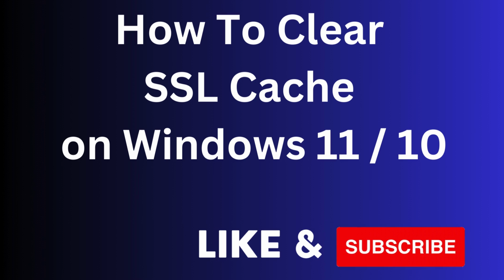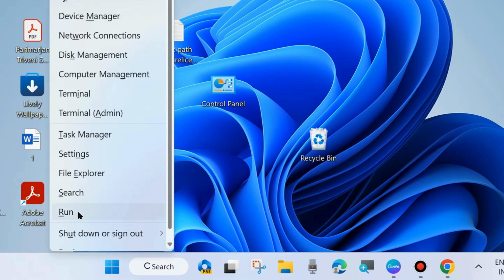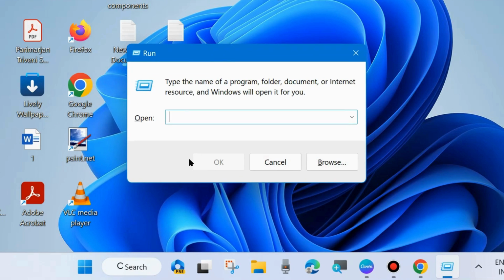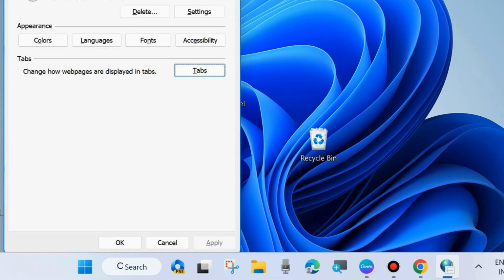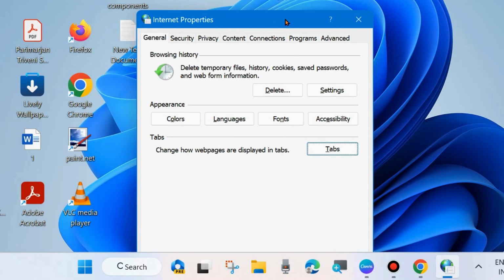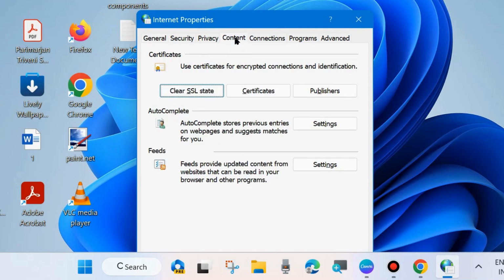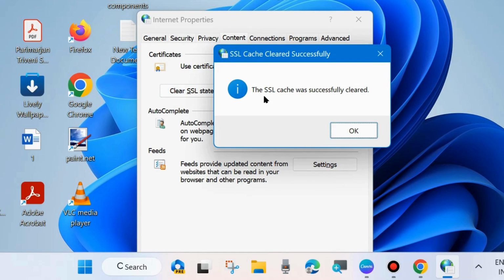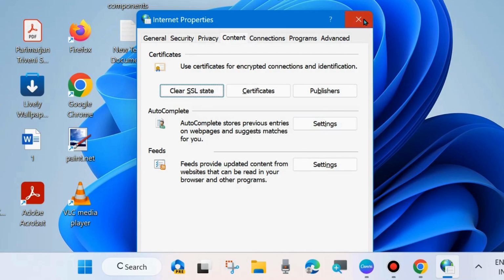Clear SSL Cache on Windows 11 / 10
How to Clear SSL Cache on Windows 11 / 10